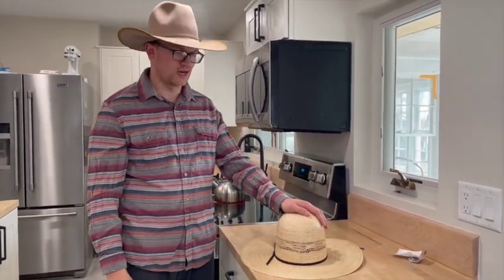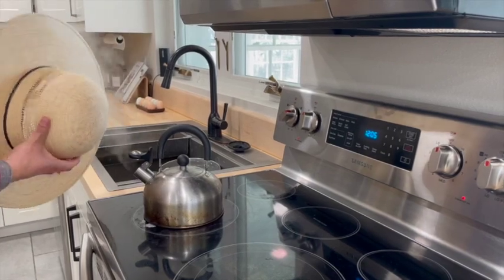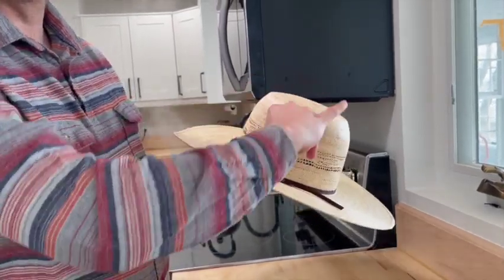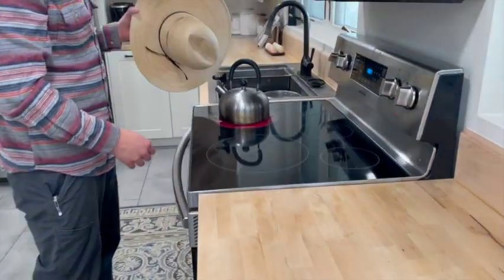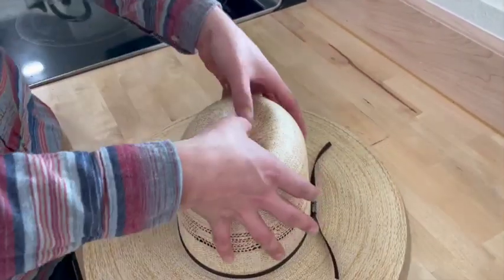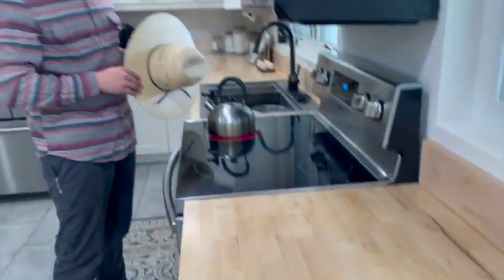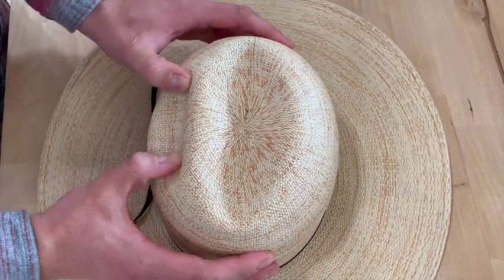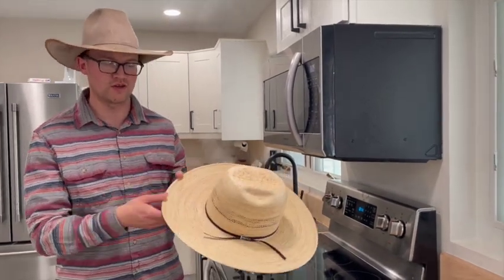How to Shape a Straw Cowboy Hat Crown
How to shape a crown in a band new cowboy hat.